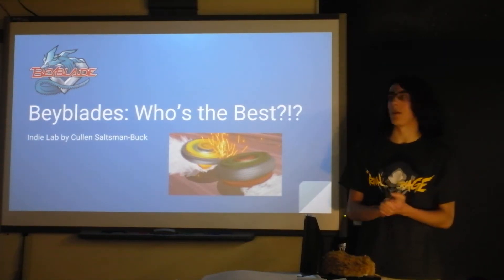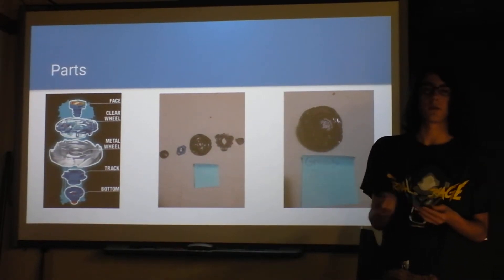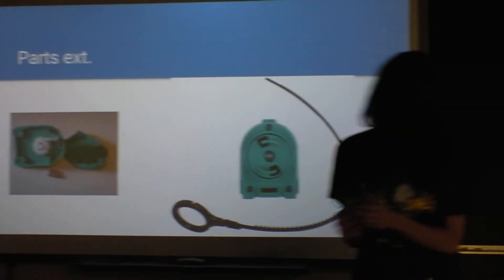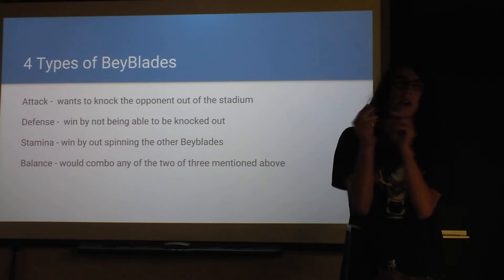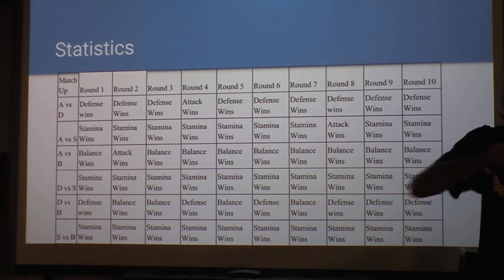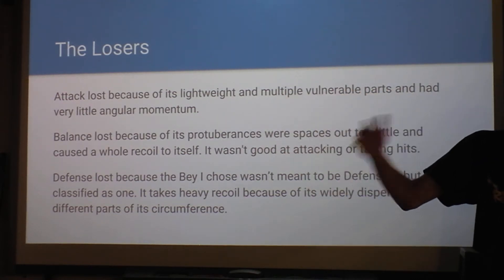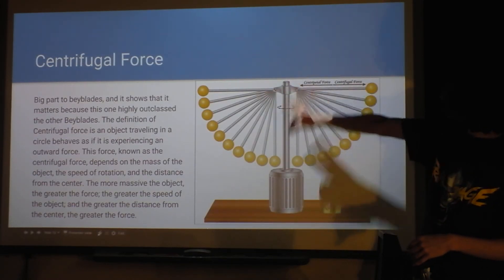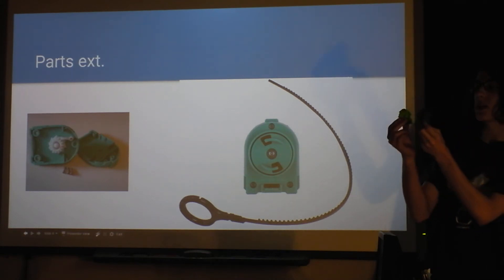Indie Lab - Beyblade Construction and Rip Strategy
This student is in his first year of physics!  Get excited!